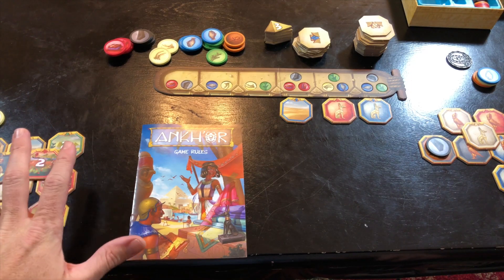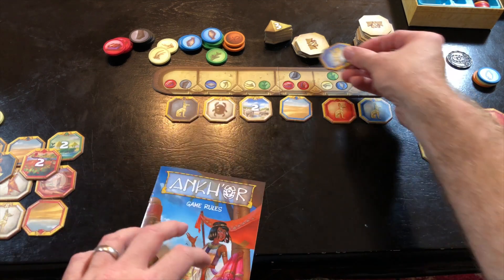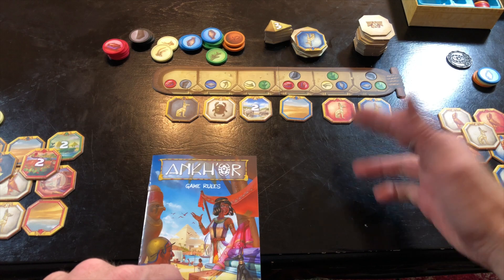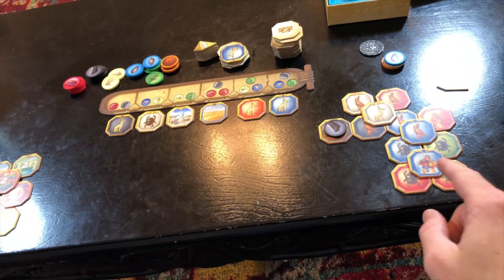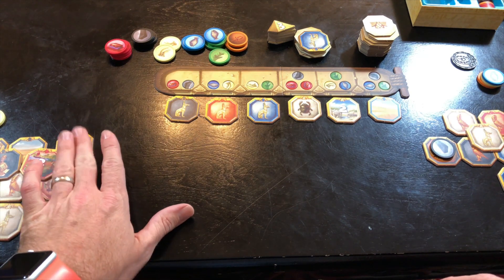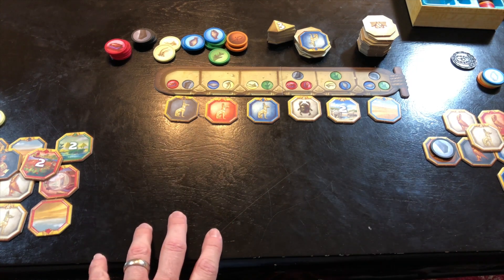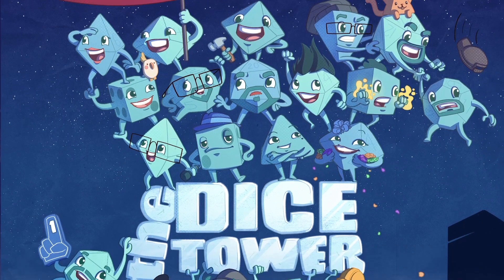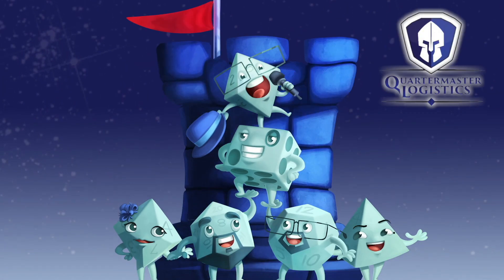Ankh'or Review with Bryan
Bryan takes a look at the newest Space Cowboys game based in Egypt!

BGG Link: